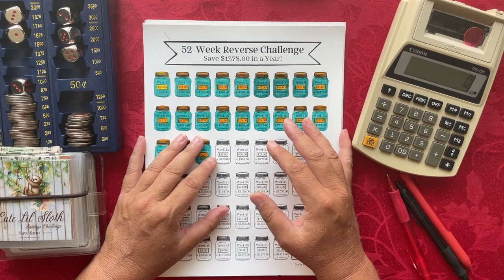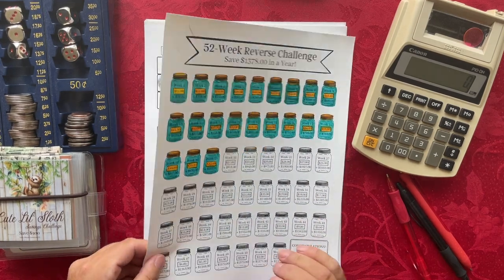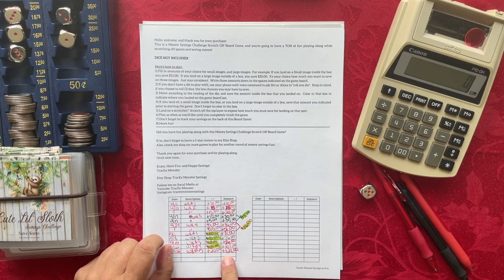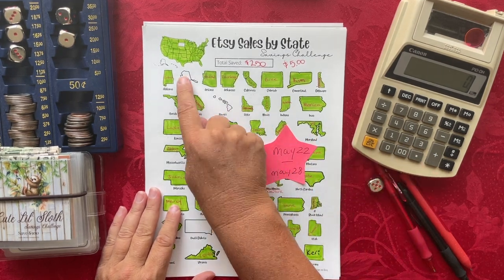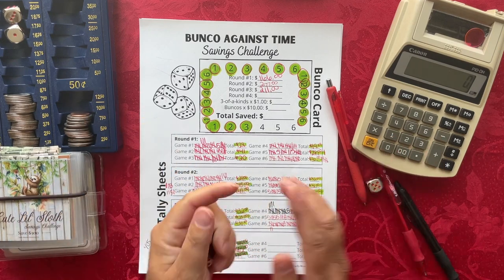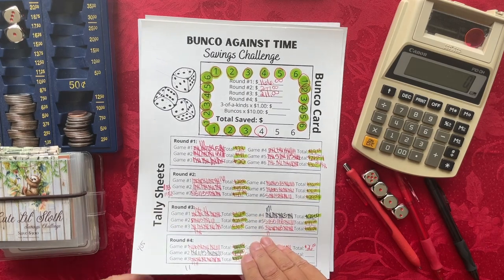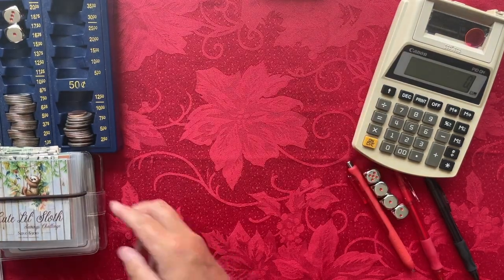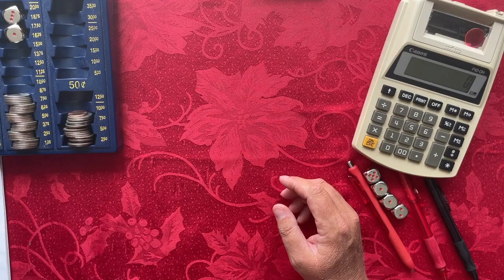Budgeting Money Savings Challenges - May Week #4 - TracEy Monster Savings on Etsy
Here we go again!  We are sitting down for another year to figure out our Money Saving Challenges for the of 2023.  This week we are working on May Week #4, Week #21 for the year, to see how much we need to budget and save for this week!  WOOT! 🤑💵💰

Grab a snack, and let's save for another year together! 🥪

Enjoy Playing Along!  Happy New Year & Happy Savings!

Challenges seen in Today's Video:

Paradise Island Scratch Off Board Game
Cats Rule the World
Cute Lil' Sloth
Round It Up
52 Week Savings Challenge
$1000 Savings Challenge by @APinkeClothlife
Bunco Against Time
Etsy Sales by State
Save The Change
Weekly Breakdown Totals Tracker
Weekly Totals Tracker
Monthly Totals Tracker

Channel Schedule:
Monday or Tuesday - Saving Challenges Budget for the Week
Wednesday or Thursday - Happy Mail or Product Preview
Friday or Saturday - Saving Challenges Weekly Closeout

To Follow or purchase from my Etsy Shop @ TracEy Monster Savings:

TIP JARS

MAIL:
TracEy Monster

Oculus (VR Goggles):
(Buy Meta Quest 2 and both of us will get $30 Meta Quest Store Credit AFTER you activate your headset.)